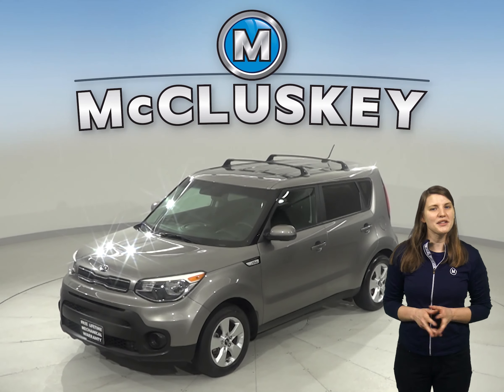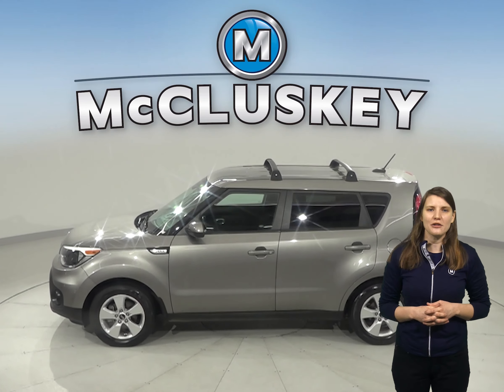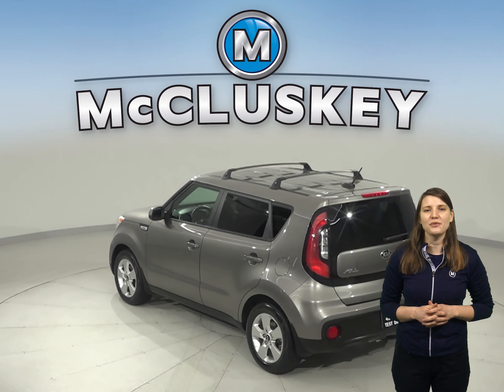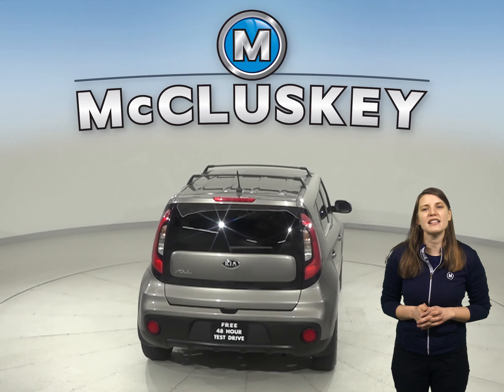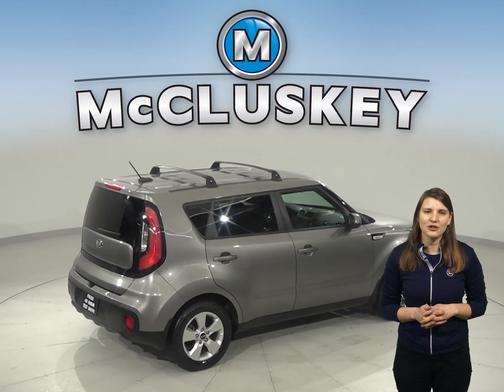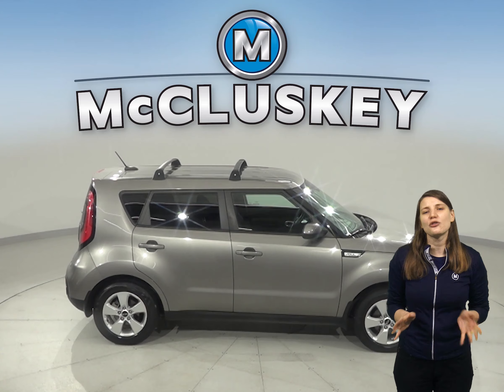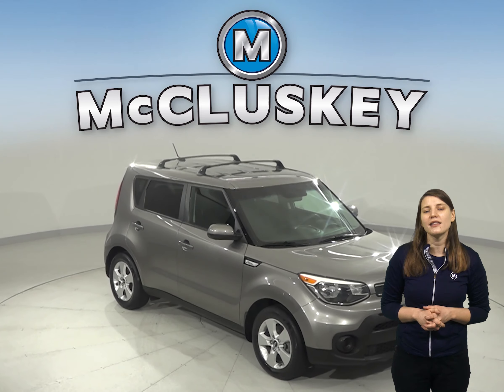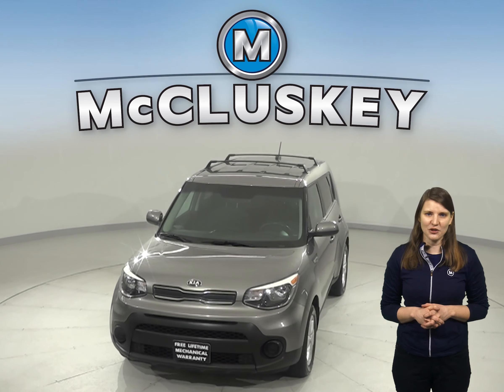C18283NA 2017 Kia Soul Base FWD 4D Hatchback Test Drive, Review, For Sale -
Challenged credit?